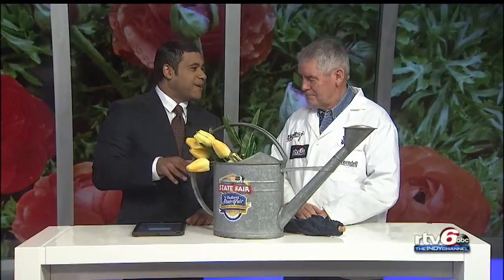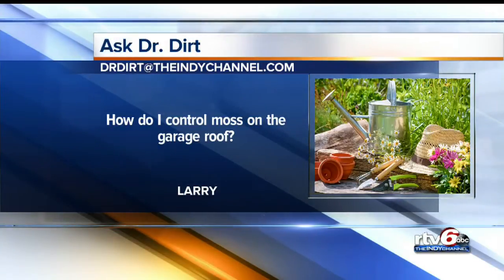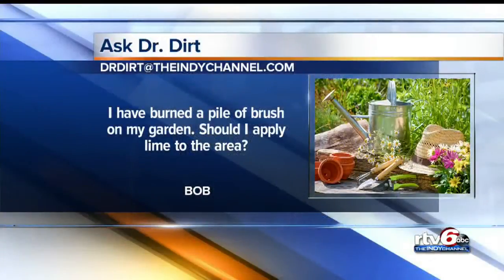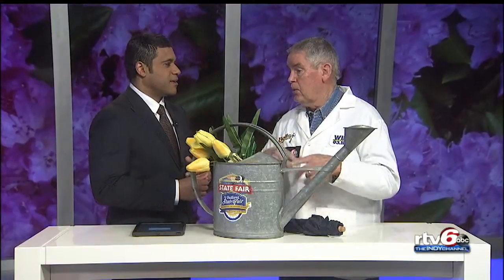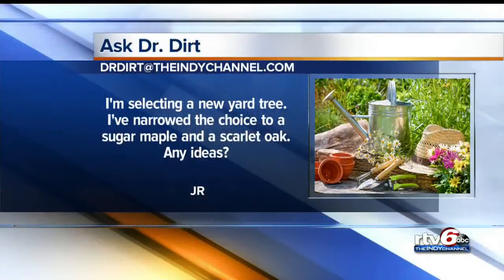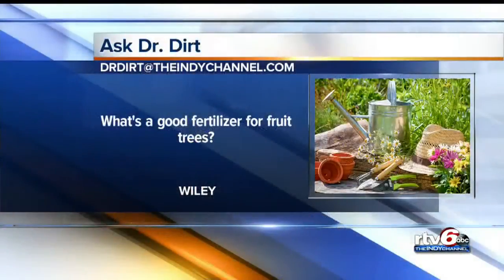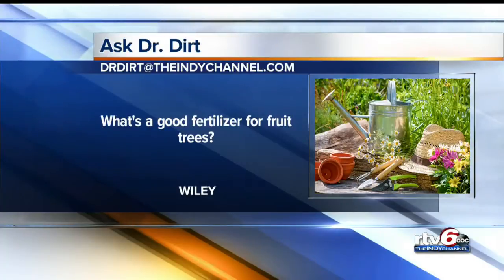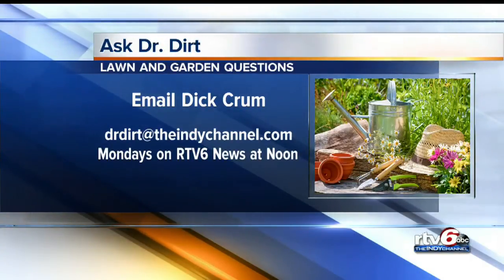Dr. Dirt: Spot treating and Bradford pears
There has been lots of discussion about the recent weather, but the average for the last FREEZE is April 15.